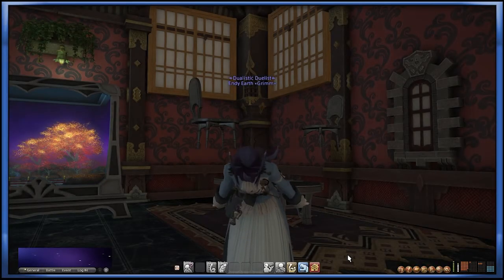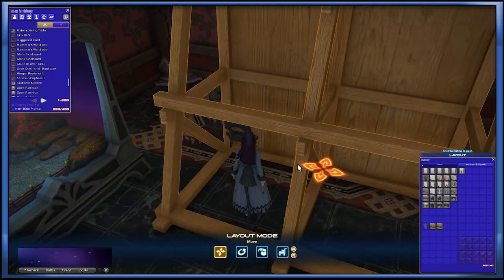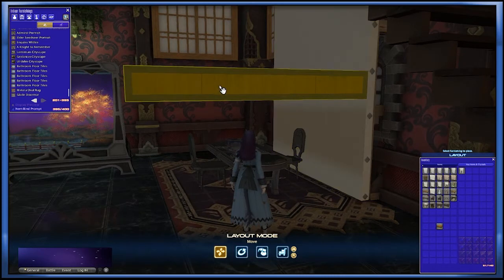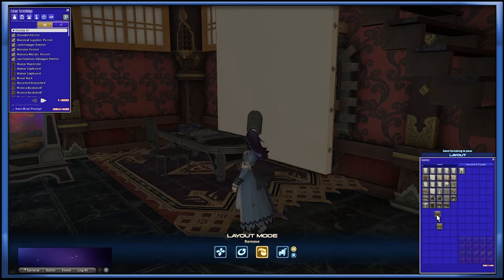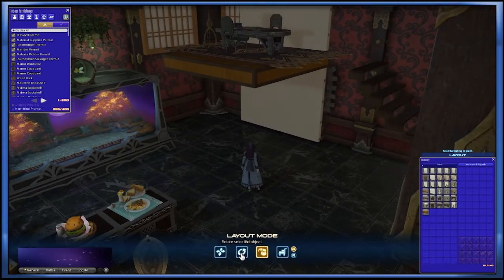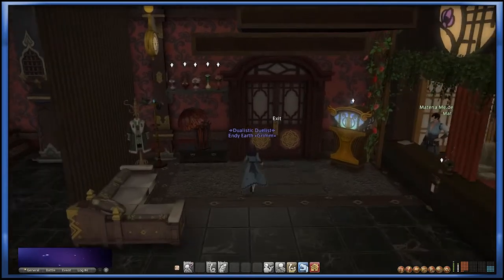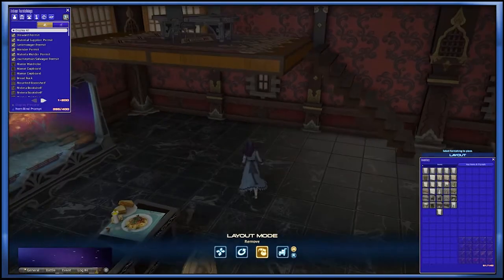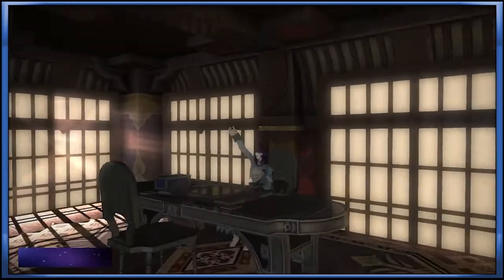FFXIV Housing Basics - Lift Anything! (Another way to float items!)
Today, we're going over how to lift almost anything in your house using a Stage panel (or any wall partition) and a wooden loft!
Don't forget the most important part: ROTATE YOUR ITEMS once in place so that they don't fall back to the floor!